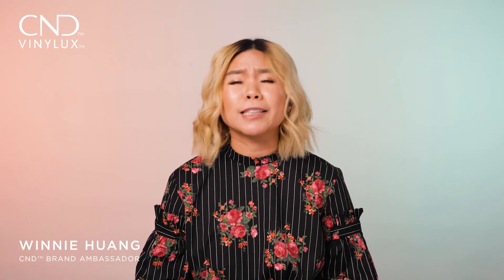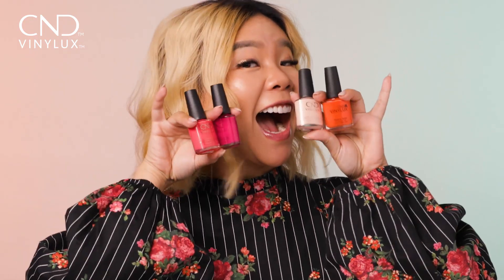WinnieWednesday | Color Blocking Nail Art TUTORIAL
COLOUR BLOCKING, amirite!!! So simple, yet SO chic and mod! It's definitely ON trend! So today for WinnieWednesday, is a quick and easy COLOUR BLOCKING NAIL ART TUTORIAL using CND Vinylux Long Wear Polish

Be sure to tag me at @winnieisawesome if you decide to try this look for yourself!!